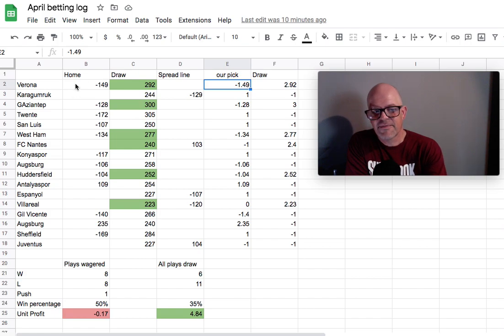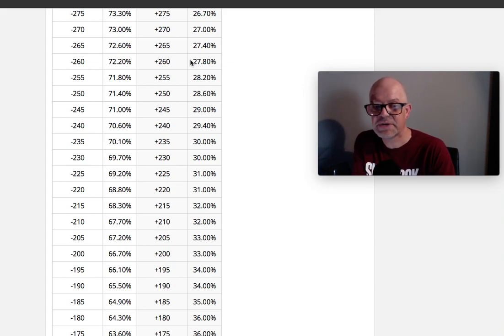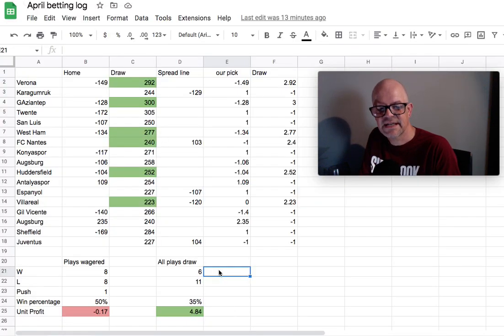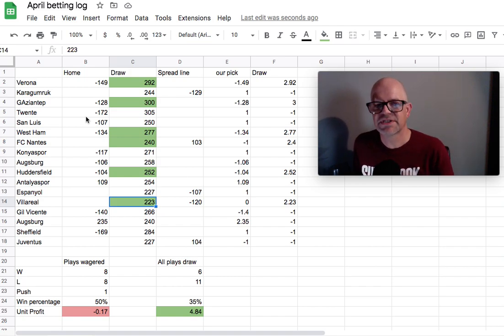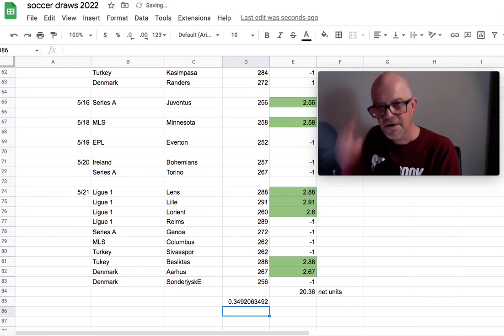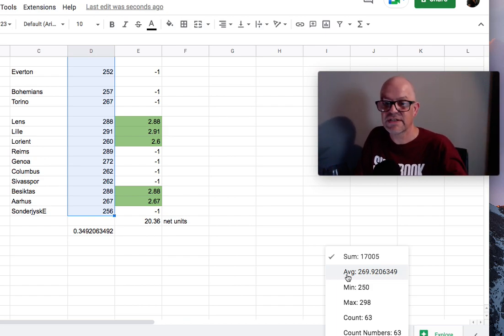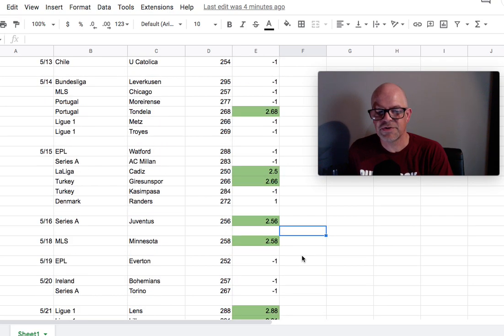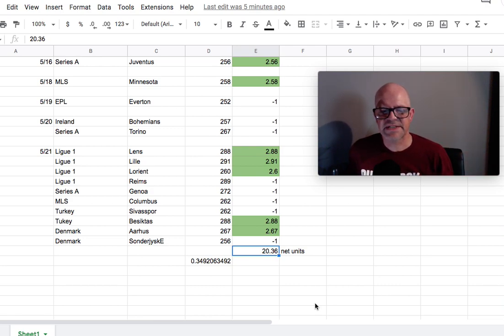Did I just create my best stat model ever?